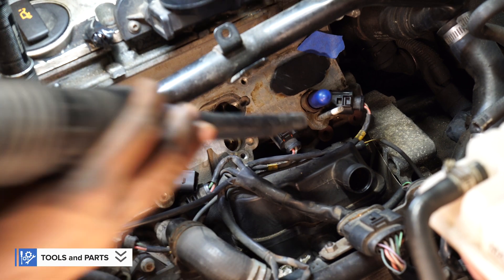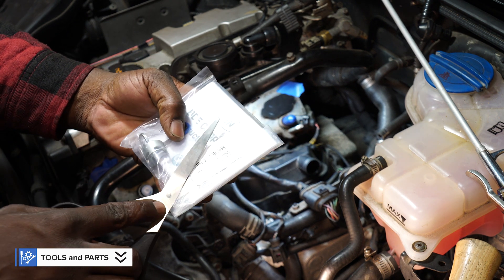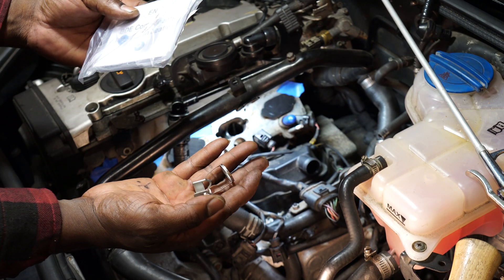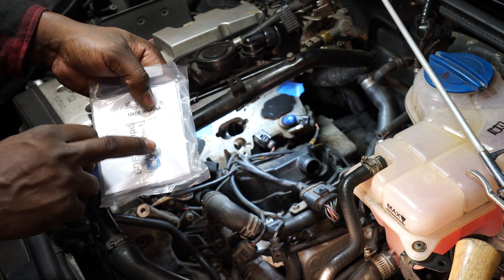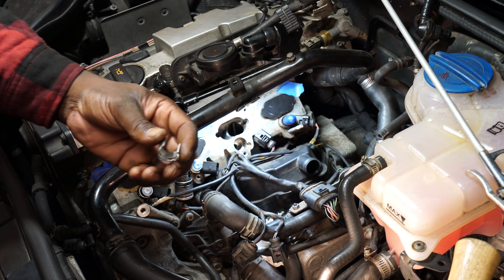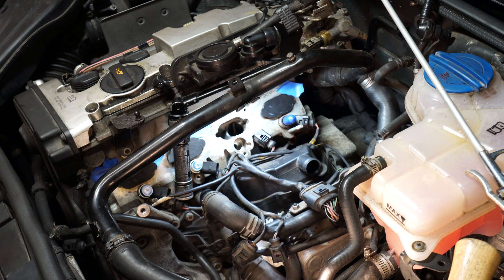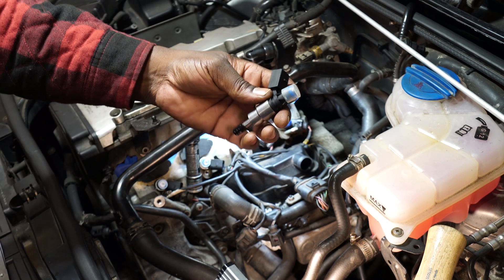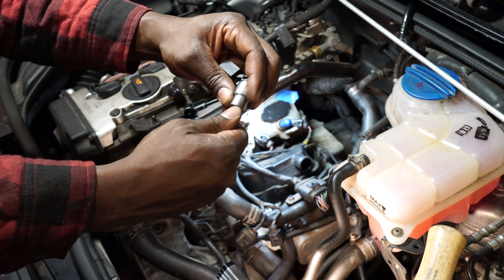2005-2008 B7 Audi A4 How to Remove and Install the Fuel Injectors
Step by step guide, on how to remove and Install the Fuel Injectors on a B7 Audi A4 with a 2.0T FSI Engine. This should be applicable on the  Audi A4's quattro from these years 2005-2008. also applicable on the MK5 GTI with the 2.0T FSI Engine.

Slim Flashlight
Pick Tool
Fuel Injector Removal & Installer Tool